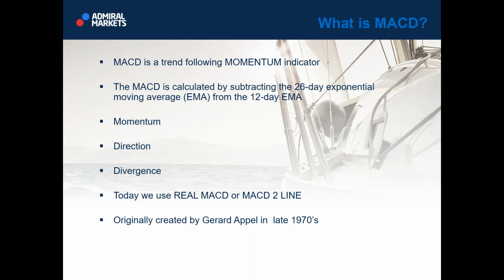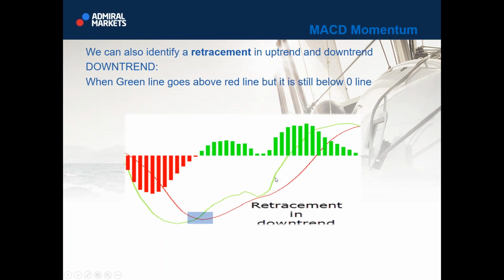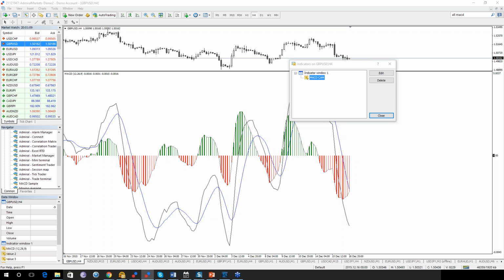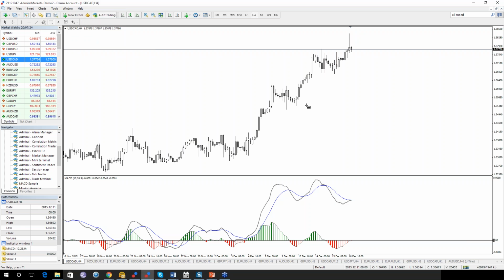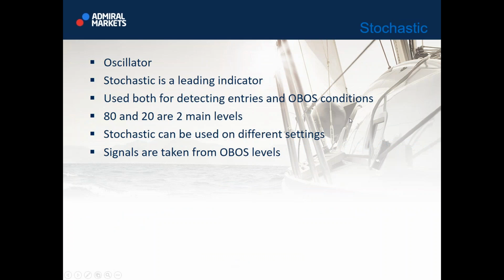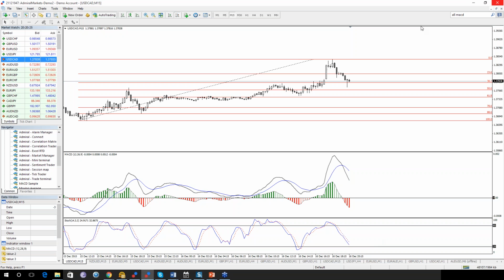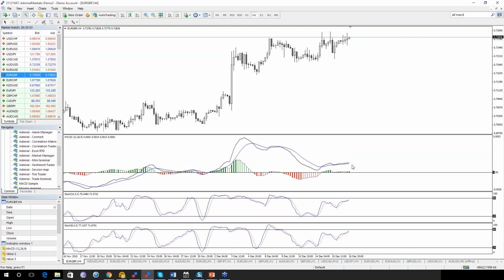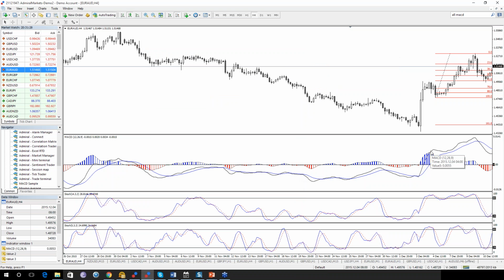Price Action Trading School: MACD and Stochastics in depth (Dec 16, 2015)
MACD is an excellent tool for spotting momentum, direction and divergence. Being a lagging indicator in its core, MACD is a great tool for trend spotting but also retracement. Not many traders know how to read modern MACD and how to use it in trading, but we will change that after this class. On the other hand, Stochastic is an excellent leading and over bought/over sold indicator and we can study it in-depth to show how those two indicators complement each other.